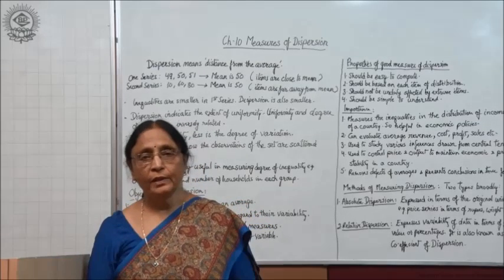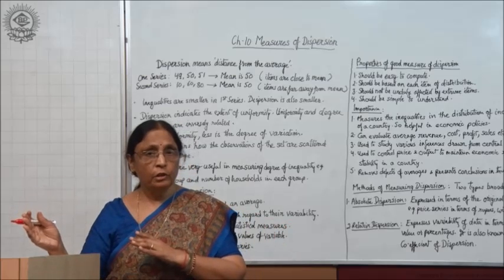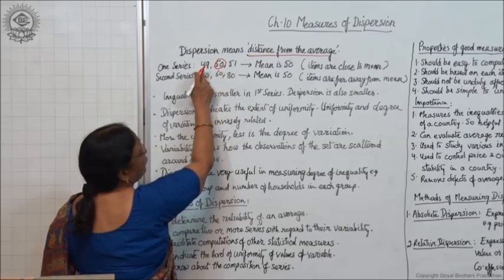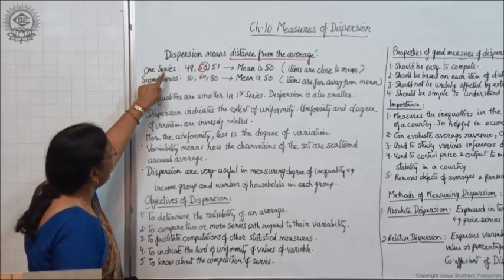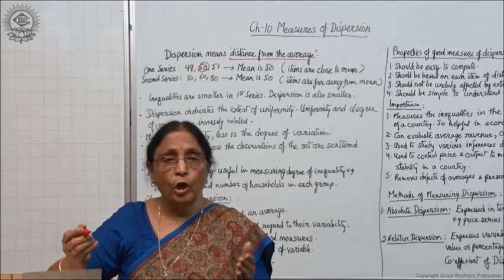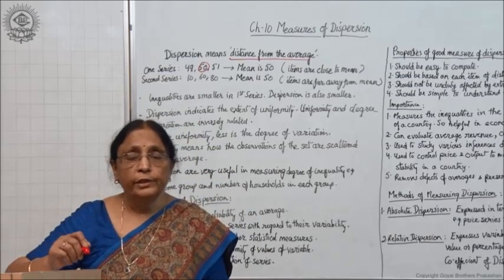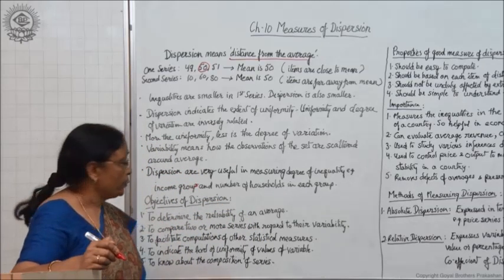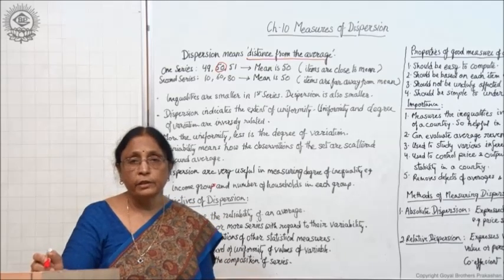Meaning of Measures of Dispersion Class XI Economics by Manju goyal